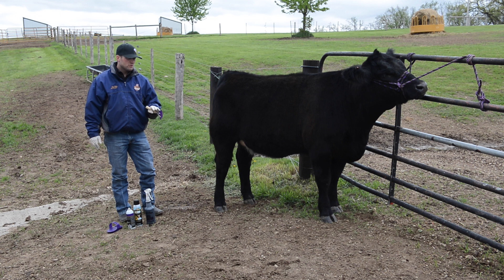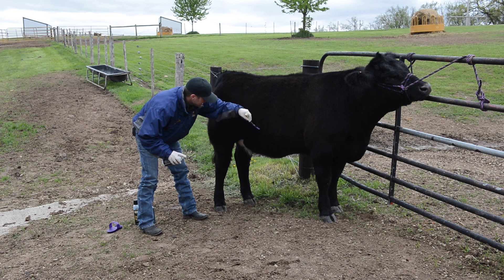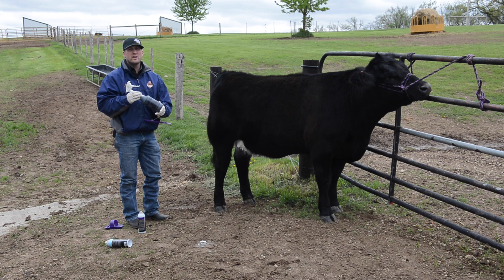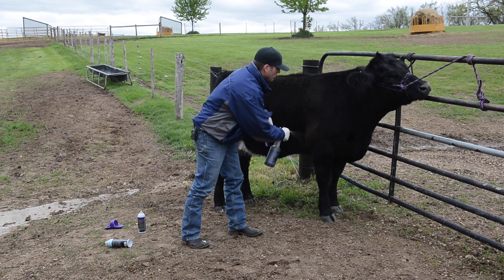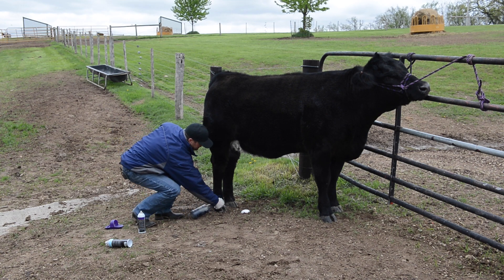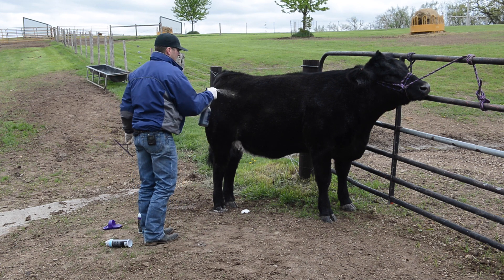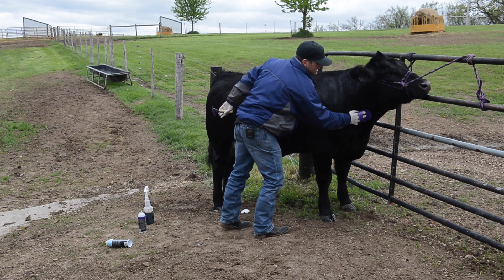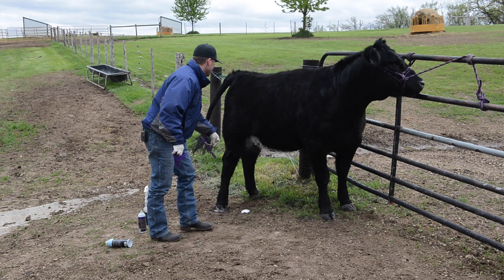Weaver Leather Livestock ProDye: Part 2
Part 2 of this two-part video on ProDye covers the dye application process. Cattle expert Jon Gevelinger demonstrates the proper way to apply ProDye.